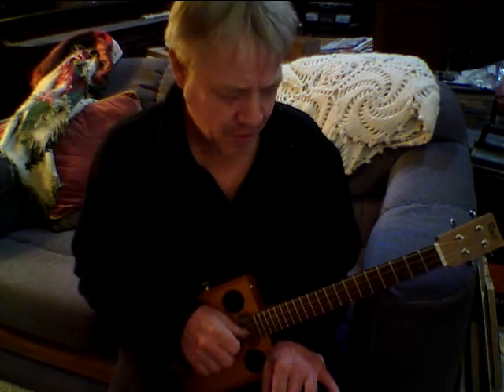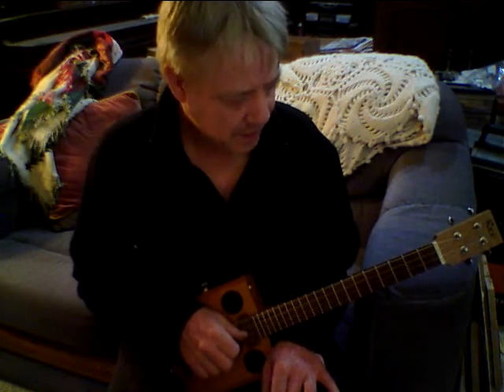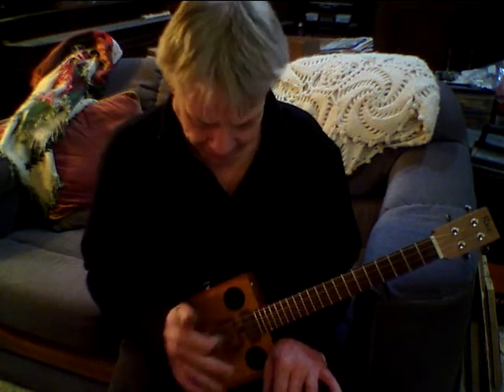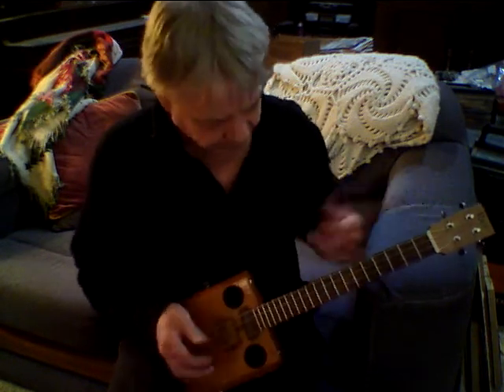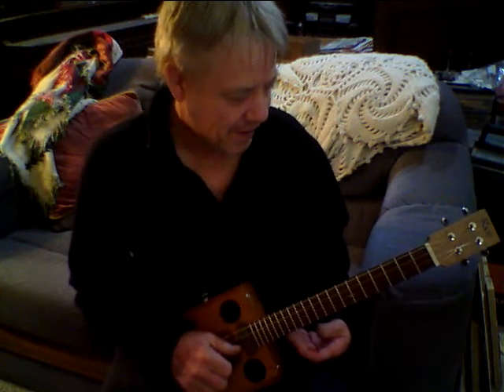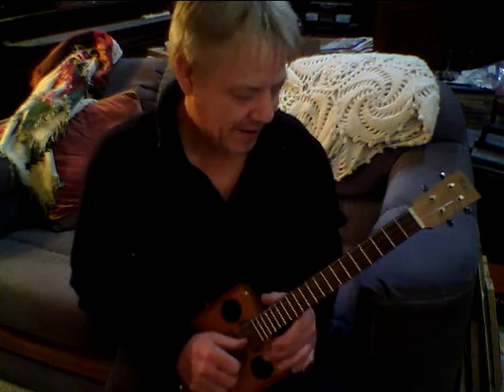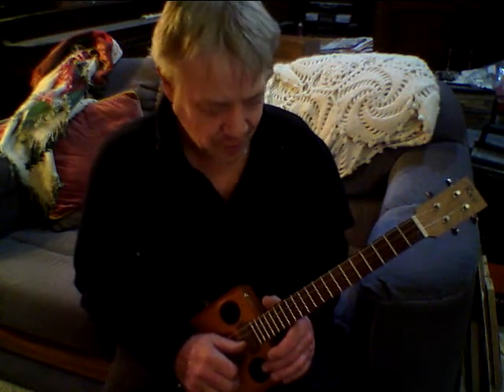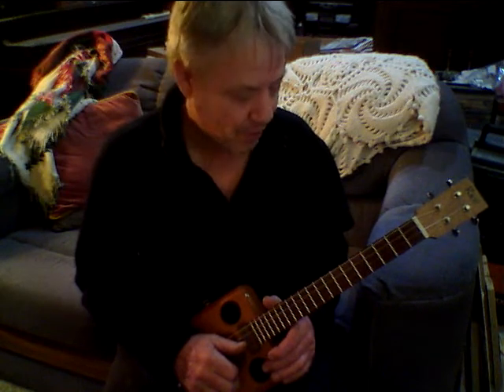Morpeth Rant on cigar box guitar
I decided to give an old tuning a try- this was tuned to open fifths.. Very old tune.. I looped the first part on my BOSS Loop Station, then played the second part live. Been a long time since I did this tune, and it was always done as a fiddle duet with my daughter. I'm trying to remember it, this is pretty close, anyhow. Homemade cigar box guitar.. lots o' fun!  ;)